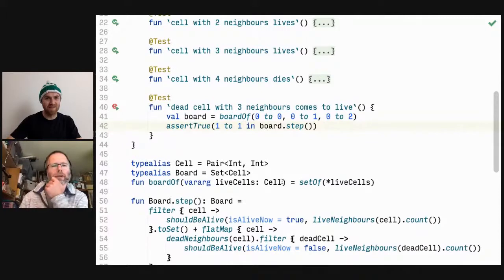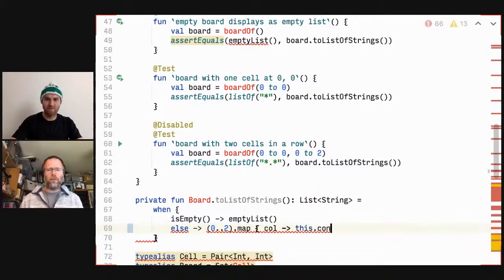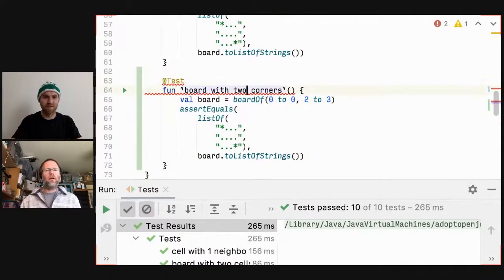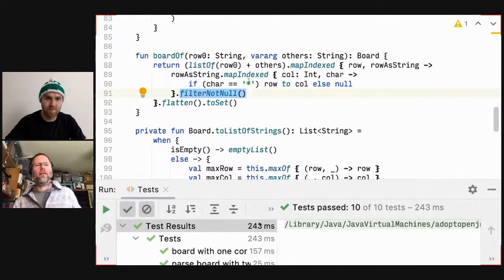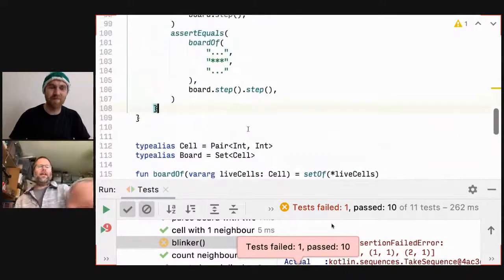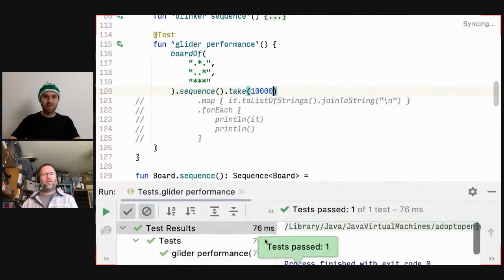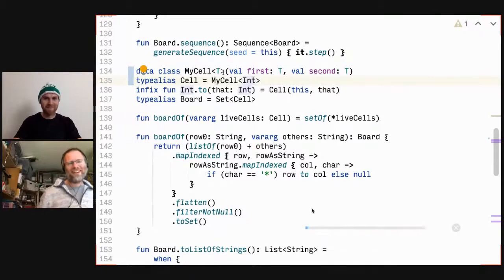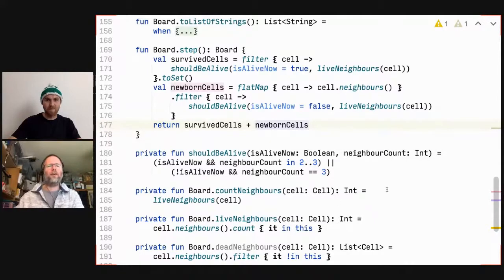Conway's Game of Life with TCR in Kotlin - Part 2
A video from 2019 where Dmitry Kandalov and I tried implementing Conway's Game of Life in Kotlin using Test && Commit || Revert.

Here we try to refactor to make everything friendlier and faster (not always compatible goals).